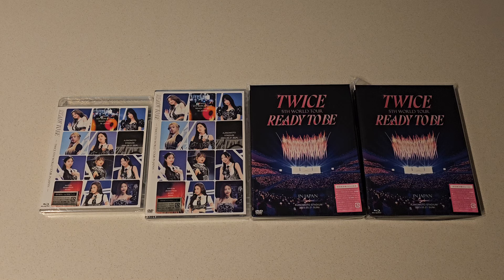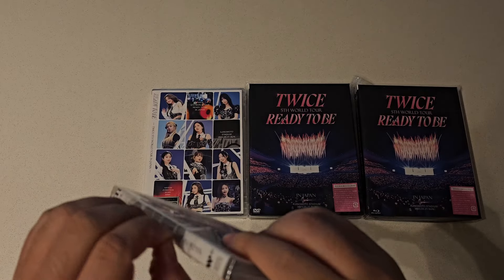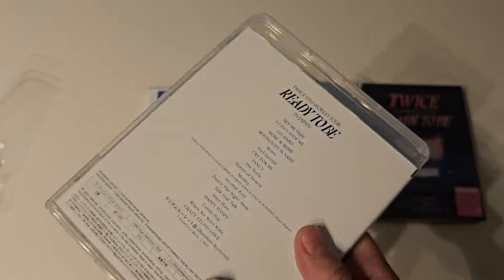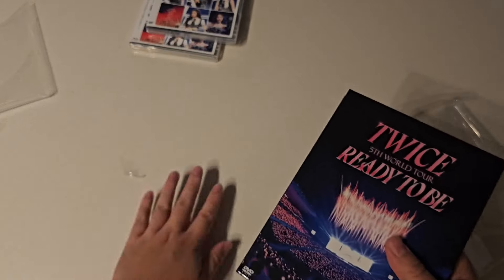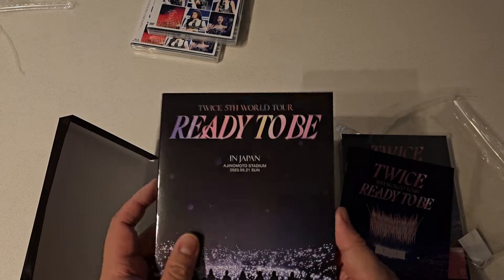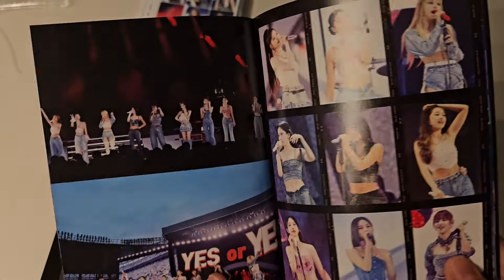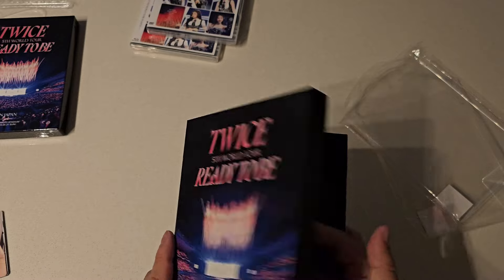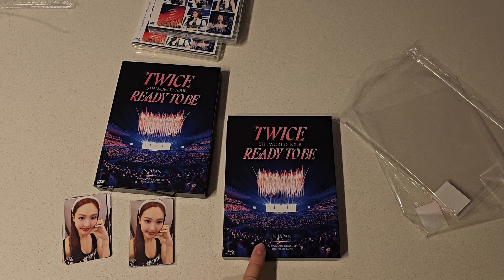TWICE 5th World Tour "Ready to Be" in Japan DVD & Blu-Ray (All 4 Versions) Unboxing